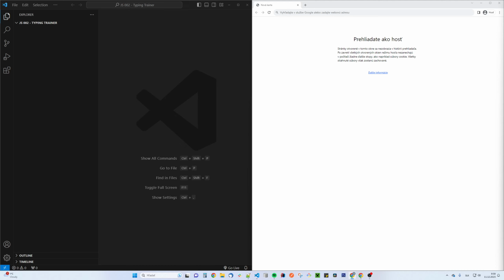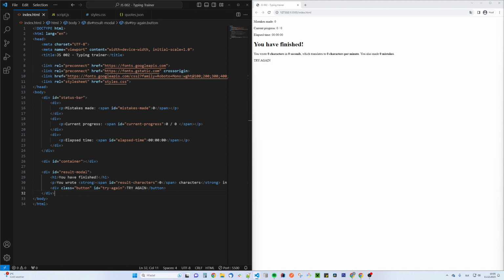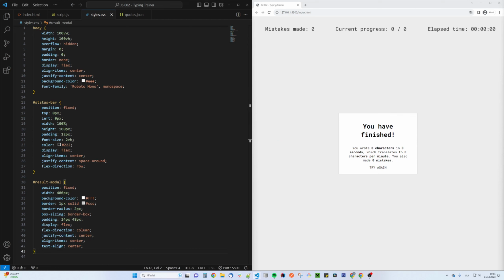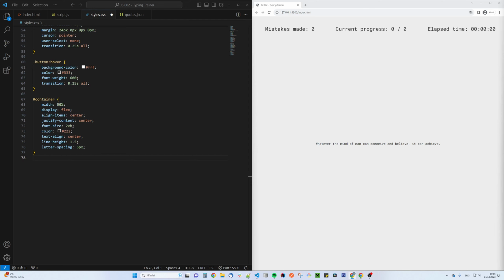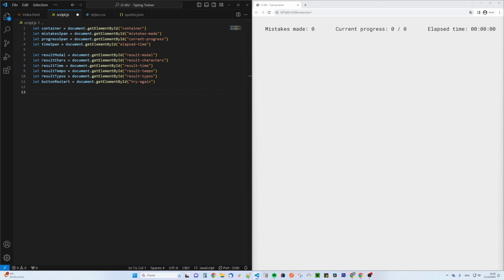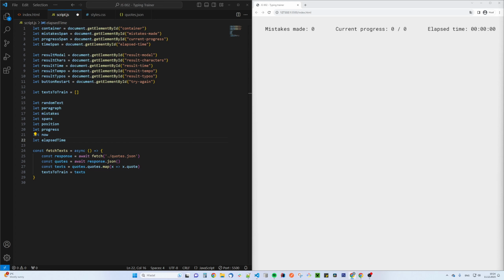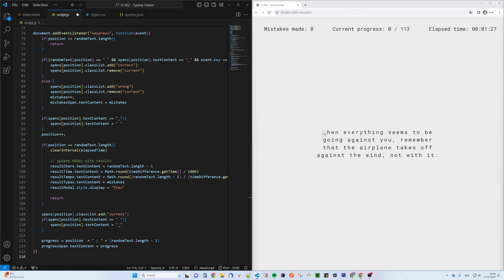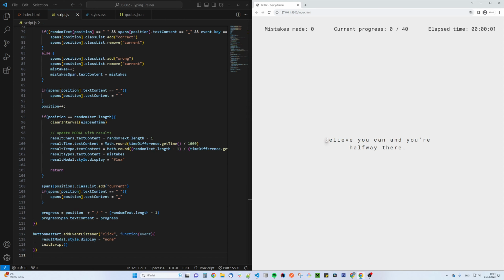Weekly Dev Project #002 - Typing Trainer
🚀 Master the art of typing with our interactive Typing Trainer created from scratch using HTML, CSS, and JavaScript! 🎮💻 In this video, we guide you through the process of building a fun and effective typing trainer to enhance your keyboard skills. From dynamic user interfaces with HTML and CSS to responsive functionality using JavaScript, follow along as we explore the code behind this engaging Typing Trainer. Whether you're a beginner coder or a seasoned developer, this tutorial provides valuable insights into web development and interactive design. Hit play, code along, and level up your typing proficiency in style! 🔍✨